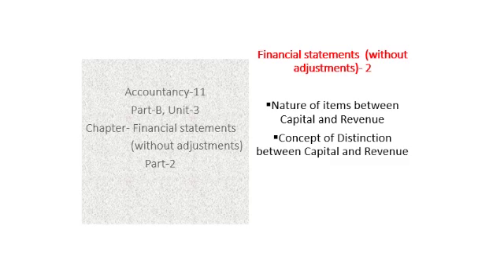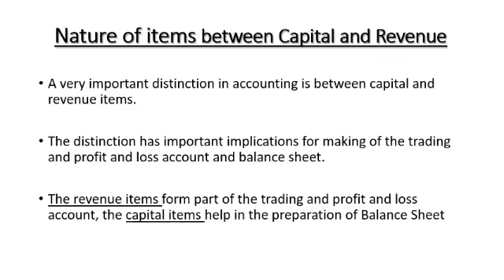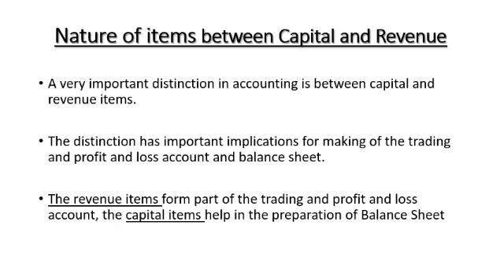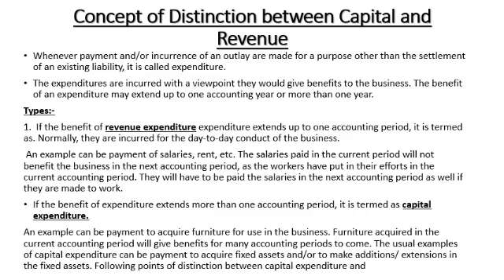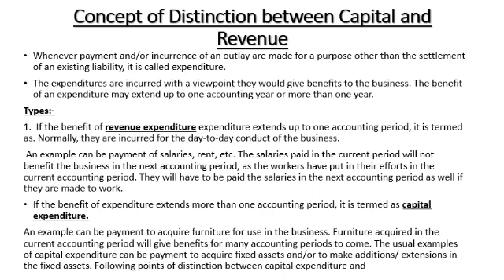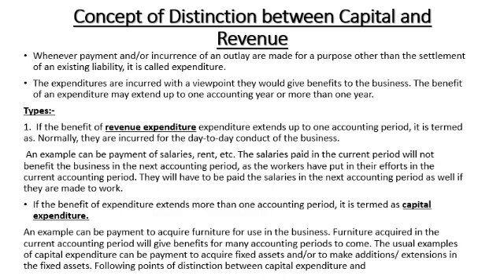Class11th, Subject Accountancy, Unit 3, Chapter Financial statements without adjustment, Part 2 No86